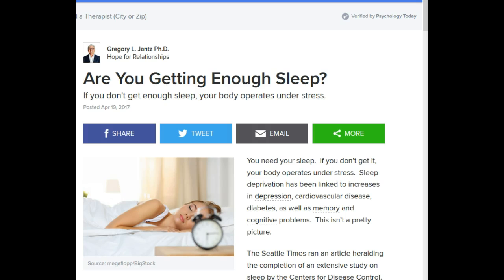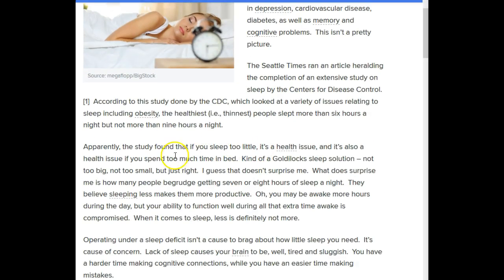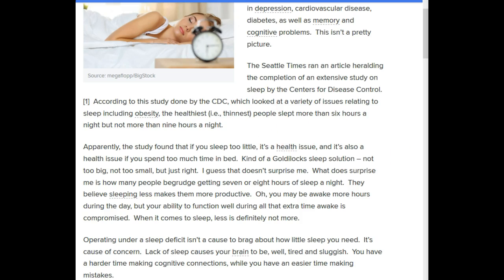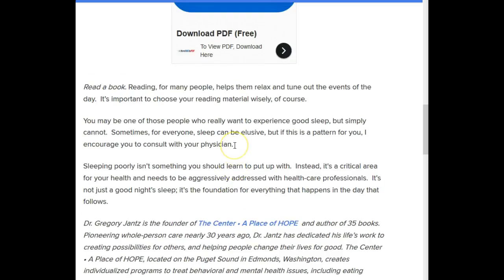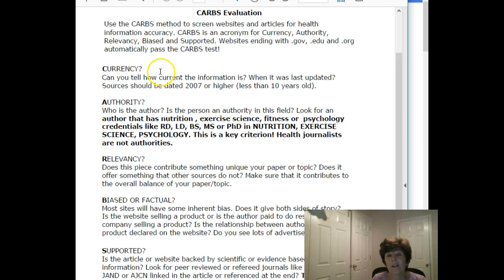HES100 Update, CARBS, Extra Credit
Update, CARBS, Extra Credit